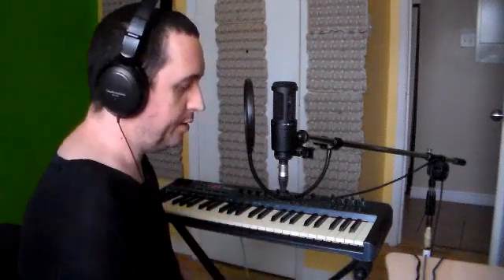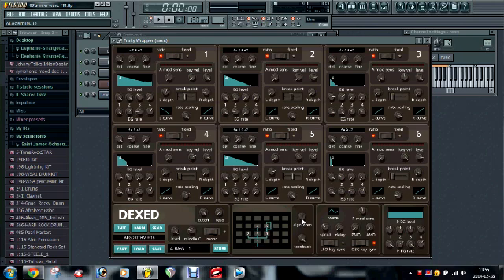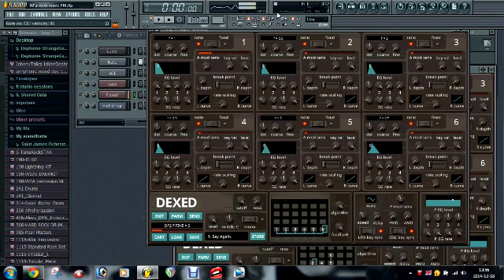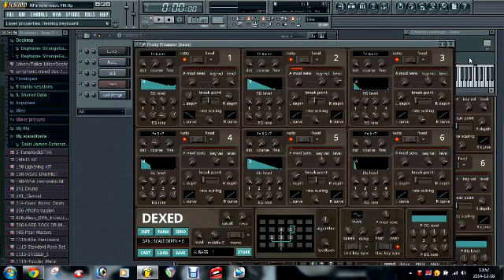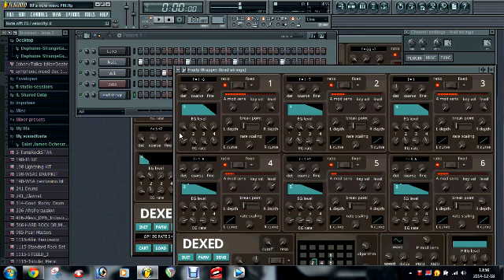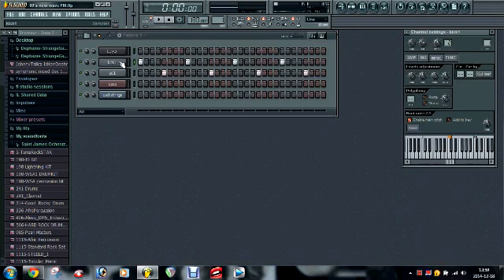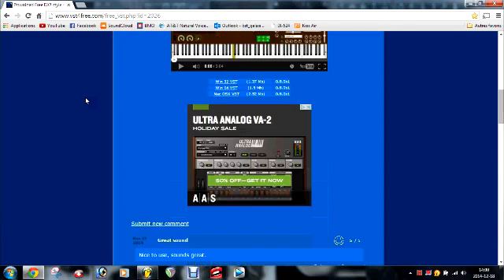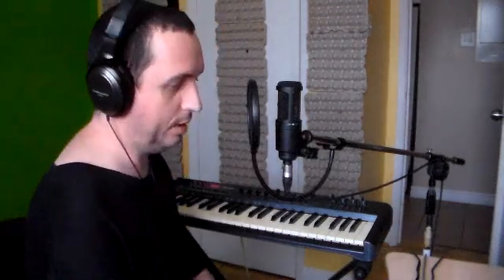SYNTHVLOG: DEXED!! (free Yamaha DX7 emulator VSTi) review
free DX7 Emulator